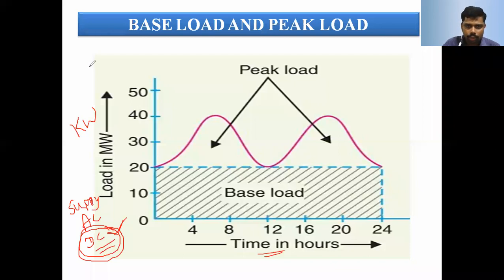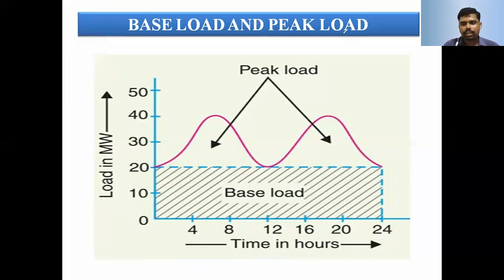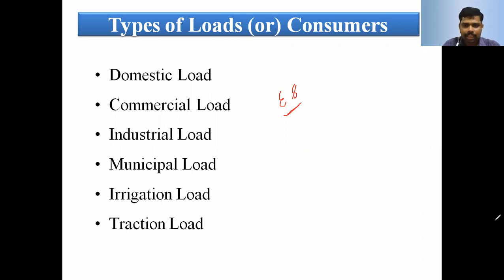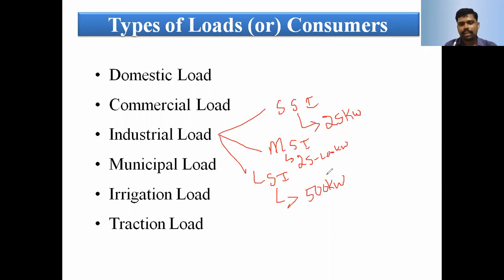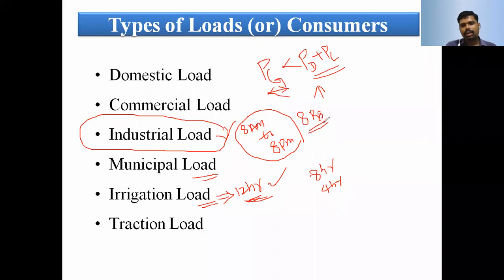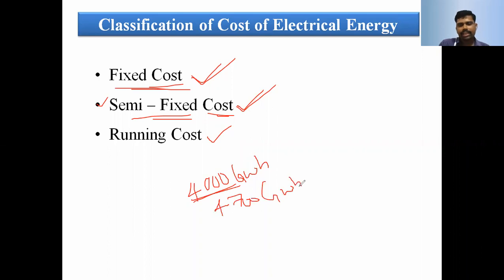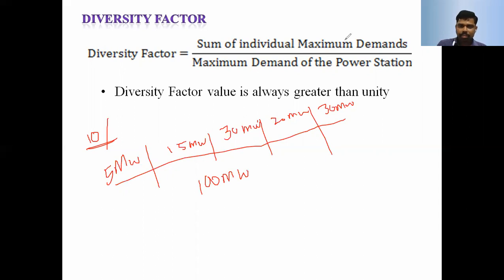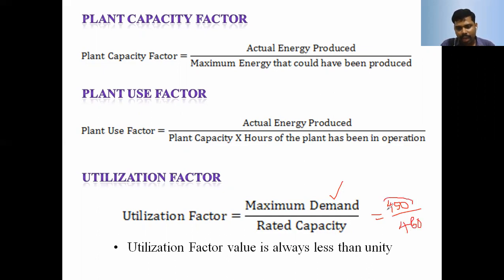Types of Consumers, Classification of Cost of Generation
In this video discussed about Types of Consumer, Classification of Cost of Generation, Base Load & Peak Load, Plant Capacity Factor, Plant Use Factor, Utilization Factor.